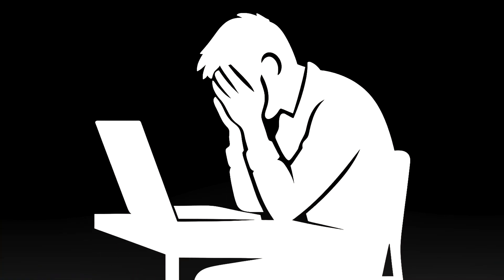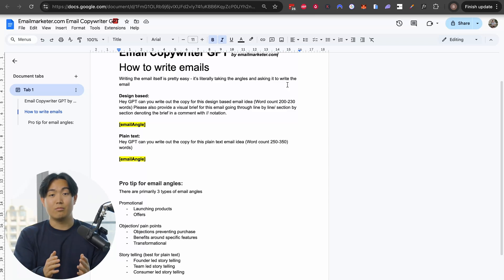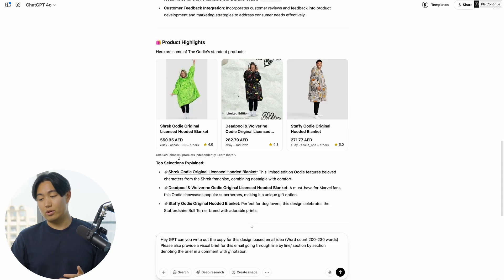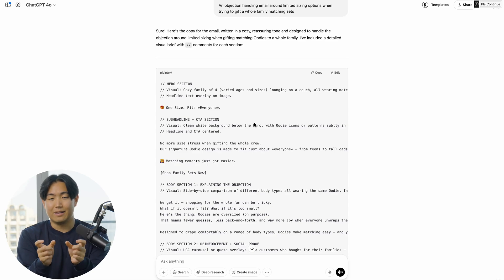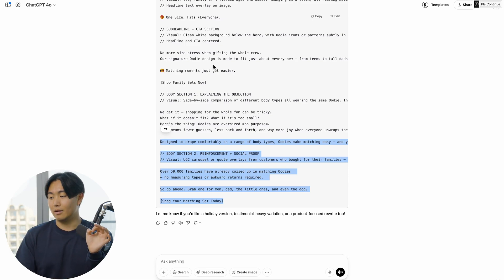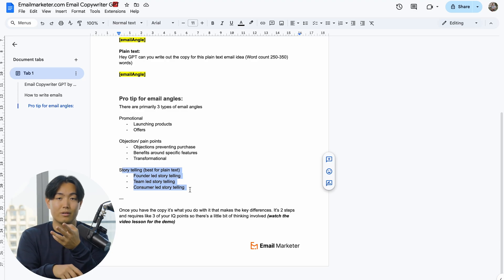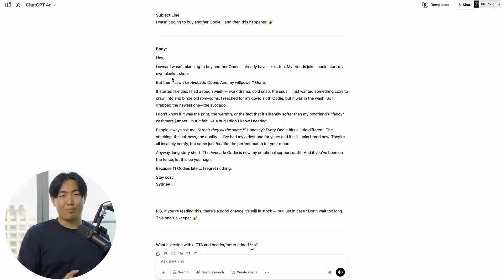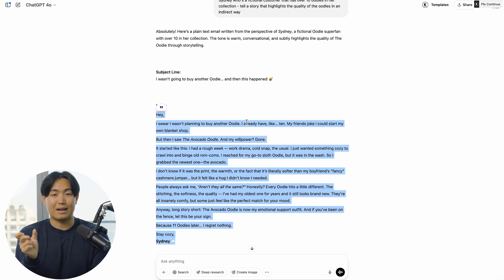I Use ChatGPT to Write Emails for E-com Brands in 3 Minutes (Here’s How You Can Too)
In this video, I’ll show you how I use ChatGPT-4 to write high-converting emails—both design-based and plain text—in just minutes. You’ll learn the exact prompts, creative angles, and even how to brief your designers directly from AI-generated output.